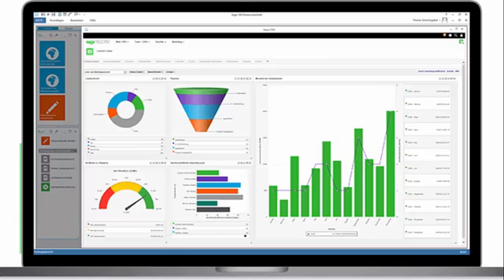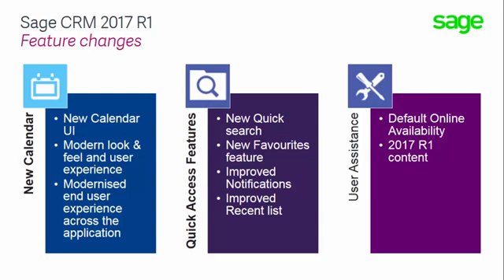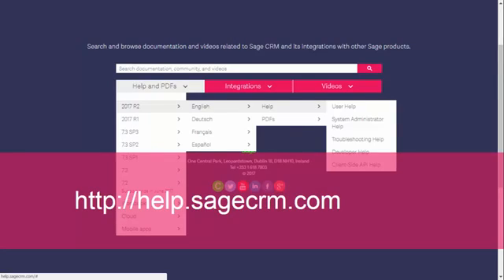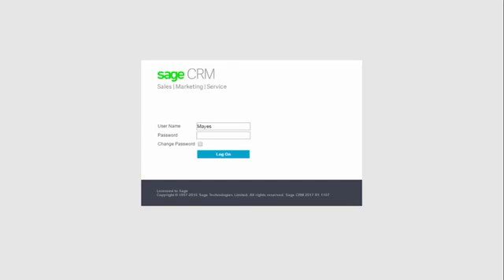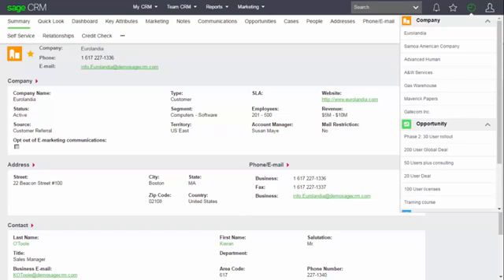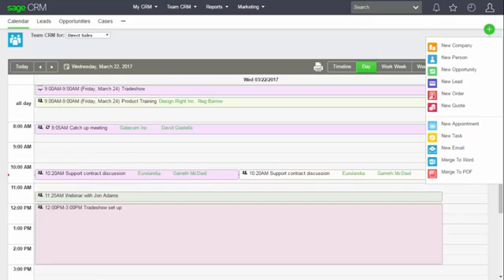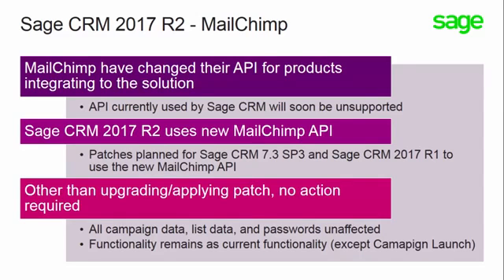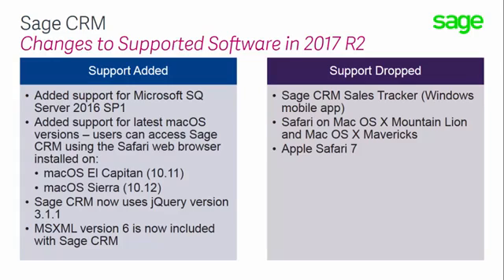What's New in Sage CRM 2017 R2